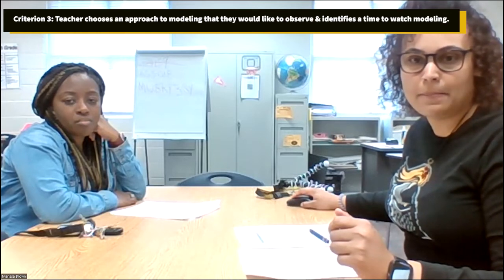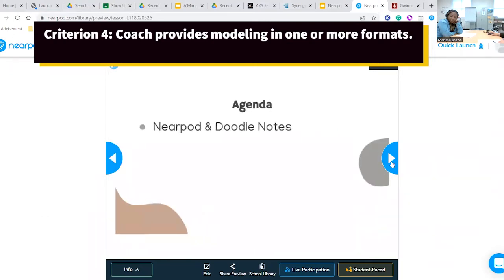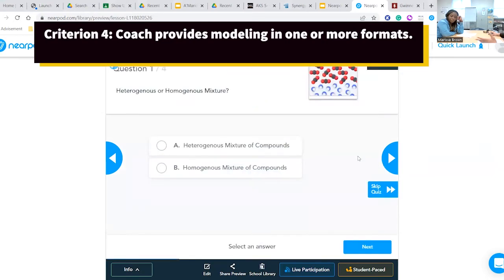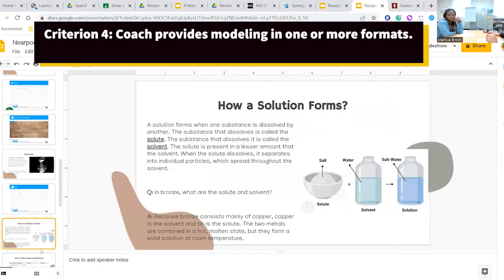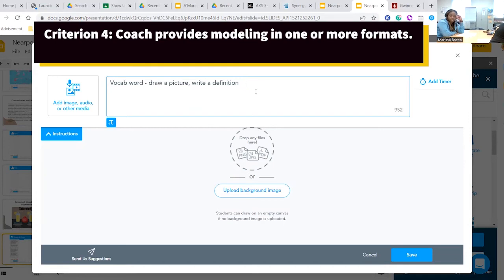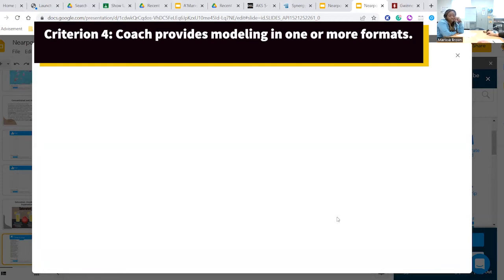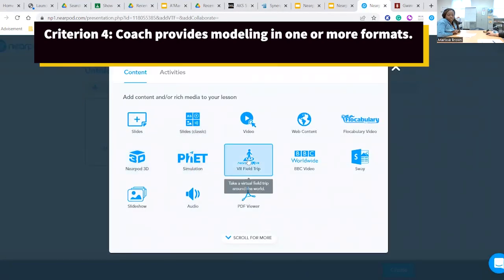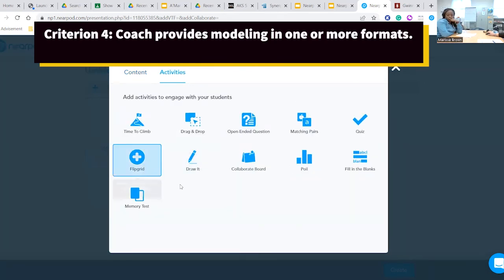M Brown Learn Video ITEC 7460